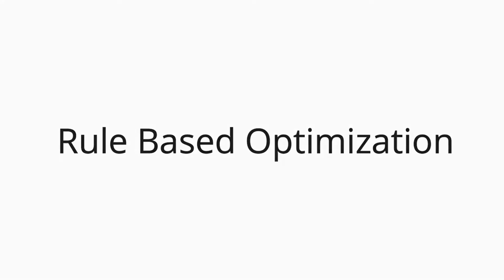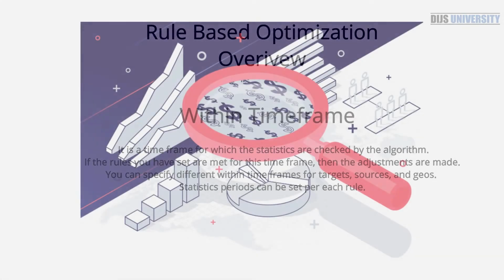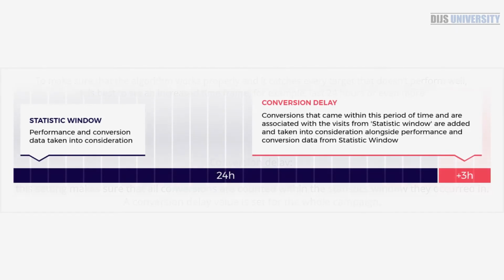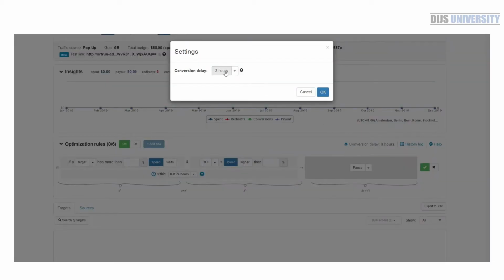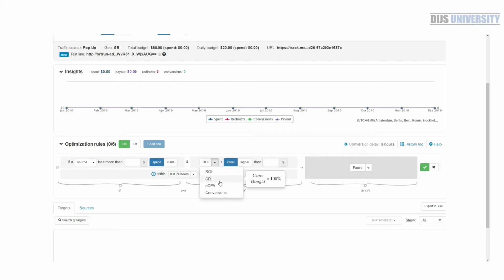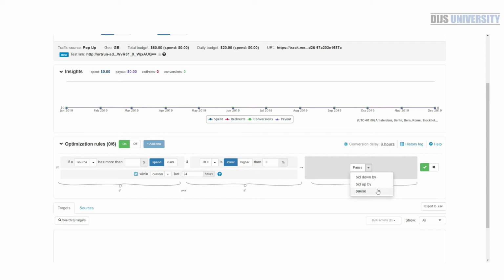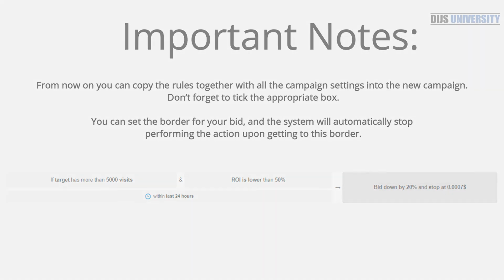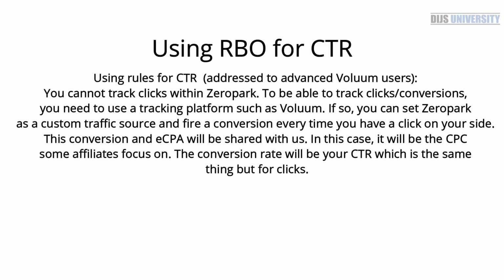Rule-Based Optimization on Zeropark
Do you want to know ow Rule Based Optimization works on Zeropark?

Rule-Based Optimization enables your campaigns to self-optimize effectively, according to the rules you set. This ensures that your campaigns run well and you spend your money only on the traffic that converts. The feature is only available for users who have set up conversion tracking.

The following article describes how to create rules automatically and manually.

The Rule-Based Optimization feature is constructed in a way that resembles standard IF-THEN logical statements, so they are easy to understand. The structure for a rule is as follows:

IF a condition is met FOR the selected criterion WITHIN a given time frame, THEN perform a certain action.

You can create more than one rule. The system will follow each rule in order from the first to the last one.